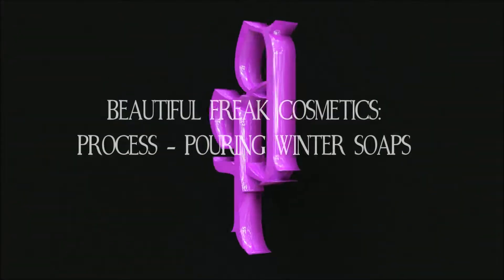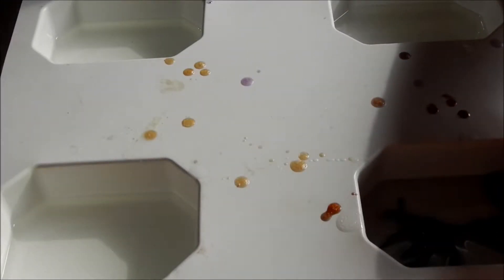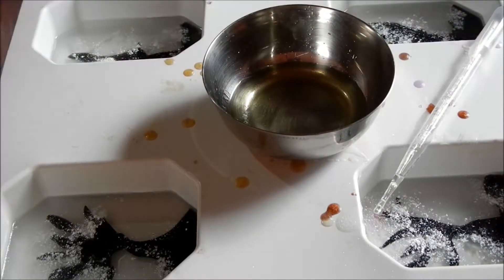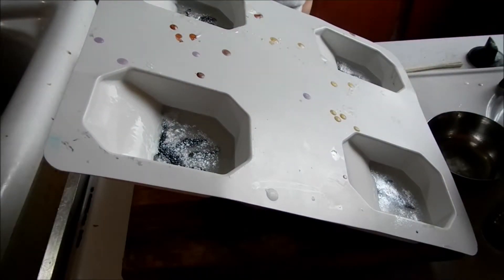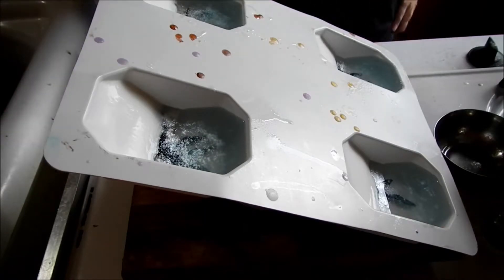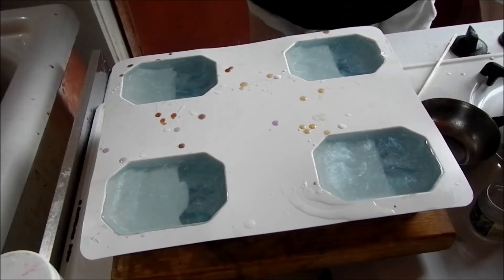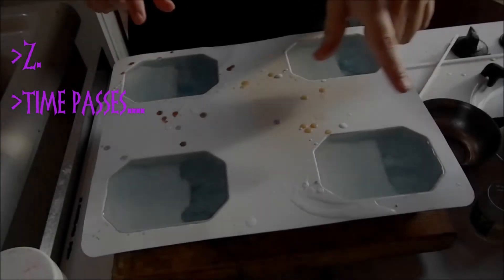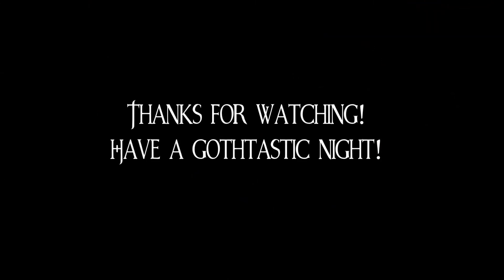Beautiful Freak - Pouring Winter soaps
My first time with an actual video tutorial!  Today Im showing how I pour Winter soaps.